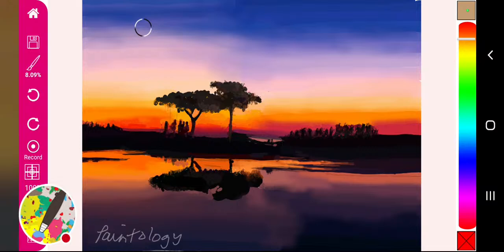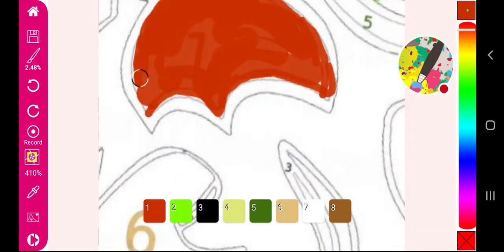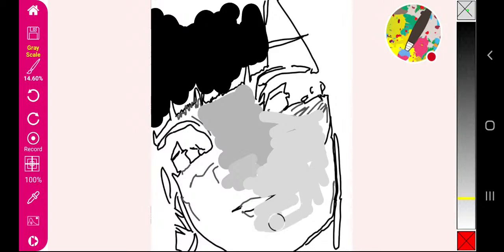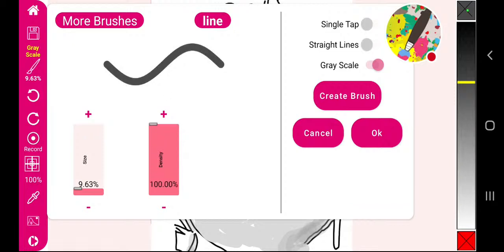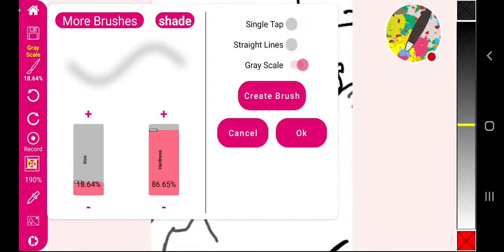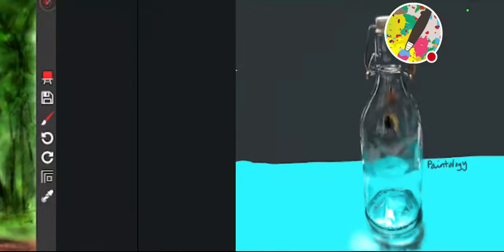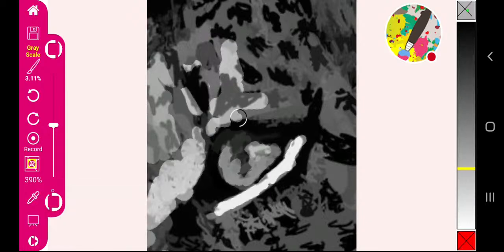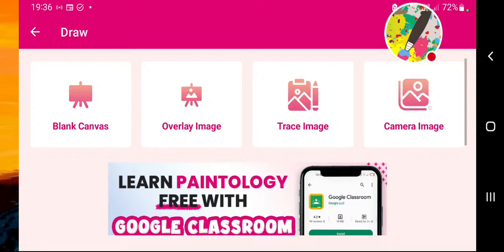Quick Introduction to the Paintology Drawing app for Android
I hope you enjoyed today's livestream session with the introduction of the Paintology drawing app.
I will go through this again. However, it would be very helpful if you can provide some feedback or comment as to anything you would like to see etc.

In this quick intro to the Paintology app, I show you the three methods of drawing which include Paint by Nos, Pencil and Block Coloring.
These approaches to drawing will rapidly increase your skills in drawing including the understanding of tones which are fundamental to drawing and painting!